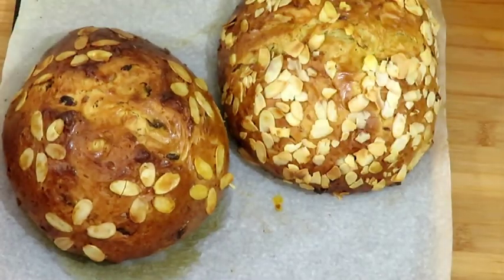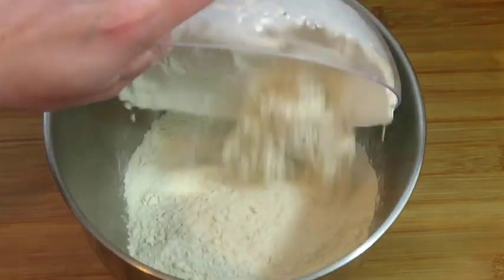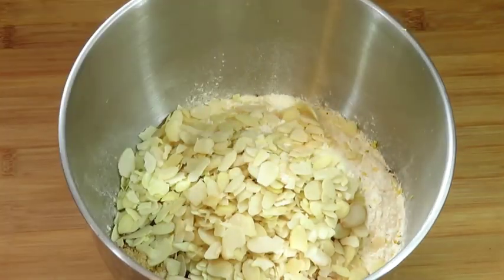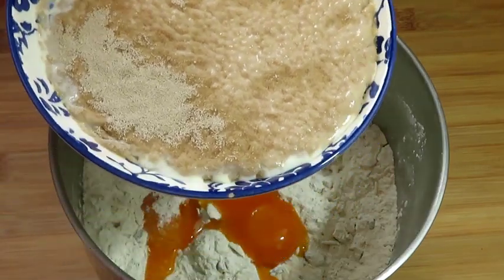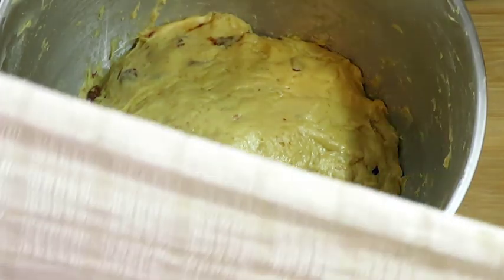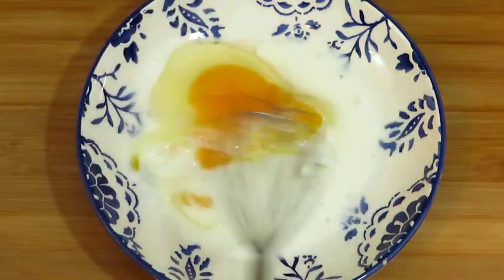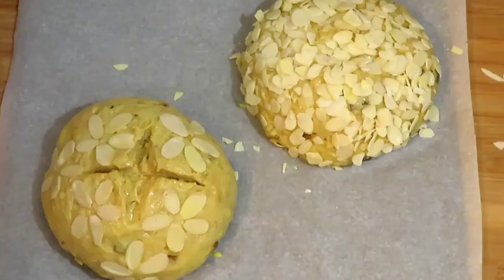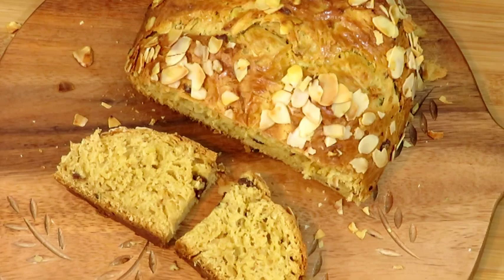Tested by Generations.... Czech Easter Bread Recipe.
One of those traditional recipes tested by generations... Czech Easter bread.
It's very common to soak raisins in rum before adding them to the dough - I skipped this step, if you want to stick to the tradition, you know what to do! 😅
There are many variations of this recipe, I used star anise, nutmeg and lemon rind.